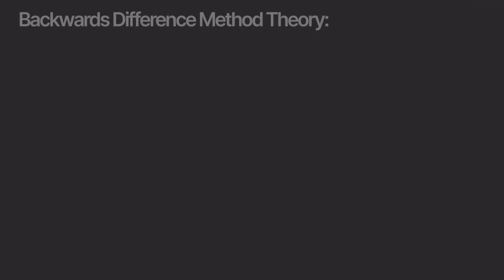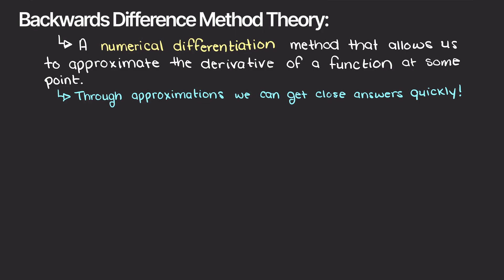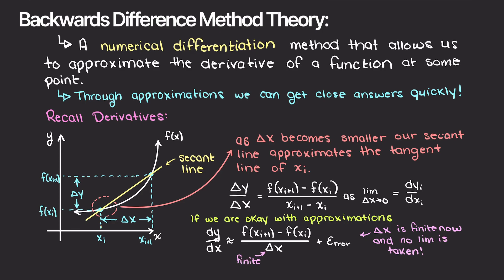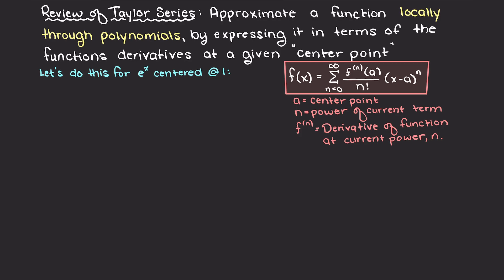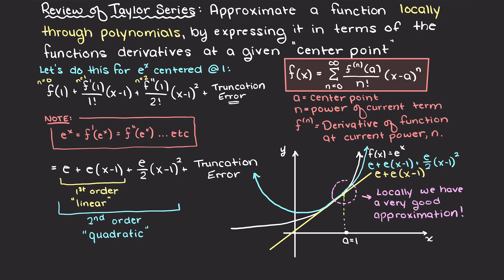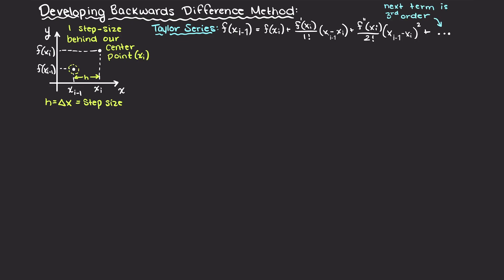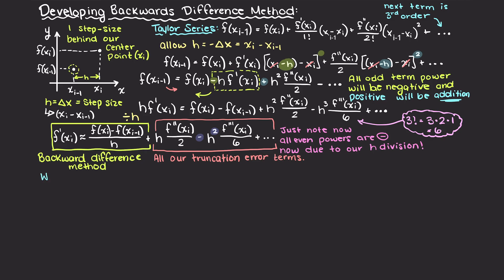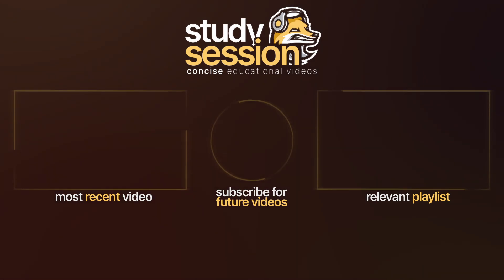Backward Difference Method Theory | Numerical Methods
In this video, we delve into the theory behind the Backward Difference Method, a fundamental concept in Numerical Methods.

Numerical Methods play a crucial role in various fields of study, including engineering, physics, and computer science. They enable us to solve complex problems and approximate solutions using numerical techniques. The Backward Difference Method is one such technique that allows us to approximate derivatives of functions.

In this comprehensive video, we explore the theory behind the Backward Difference Method in detail. We start by explaining the motivation behind using numerical methods and the need for approximating derivatives. Then, we dive into the principles of the Backward Difference Method, highlighting its key concepts and mathematical foundations.

Throughout the video, we present clear explanations and illustrative examples to help you grasp the concepts effectively. We demonstrate step-by-step calculations and walk you through the derivation of the backward difference formulas. Additionally, we discuss the advantages and limitations of the method, providing insights into its practical applications.

Whether you're a student studying Numerical Methods or a professional seeking a refresher on this essential technique, this video is designed to enhance your understanding of the Backward Difference Method. By the end, you'll have a solid theoretical foundation and be ready to apply this method to solve numerical problems.

This timeline is meant to help you better understand the intuition behind the Backward Difference Method:
0:00 Introduction
0:18 What is Numerical Differentiation?
1:18 Review of Derivatives & Relationship with Numerical Differentiation
2:47 Review of Taylor Series Approximations
3:30 Taylor Series of e^x centered at 1
5:06 Developing Backward Difference Method
6:54 Why is the error in the backward difference method proportional to step size?
7:53 Outro